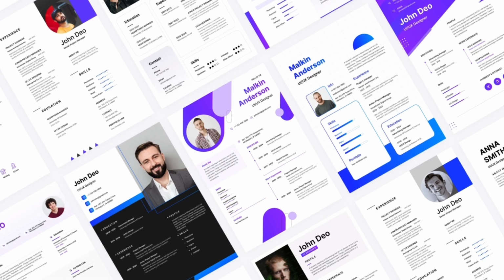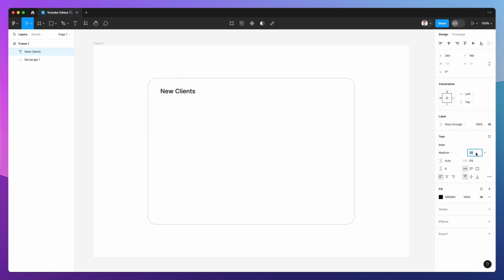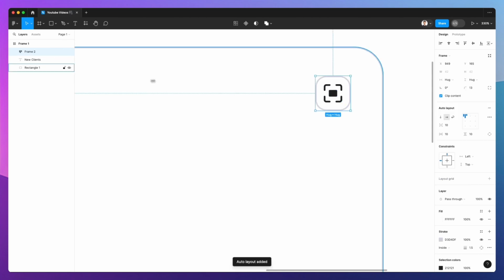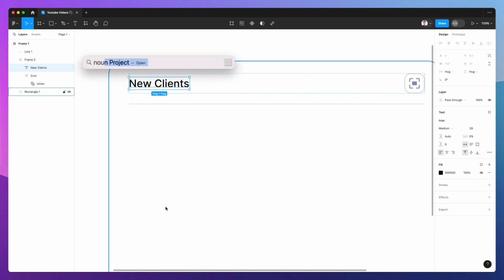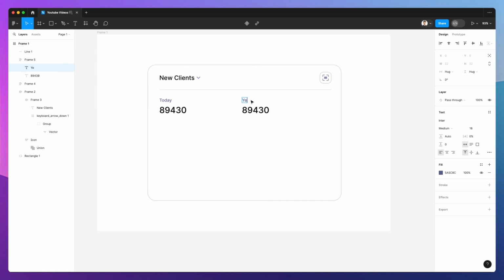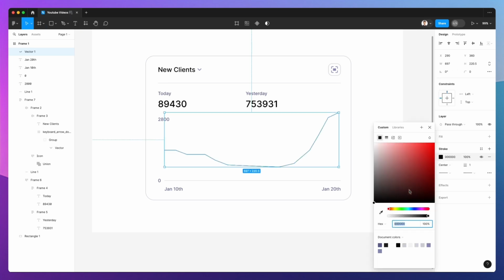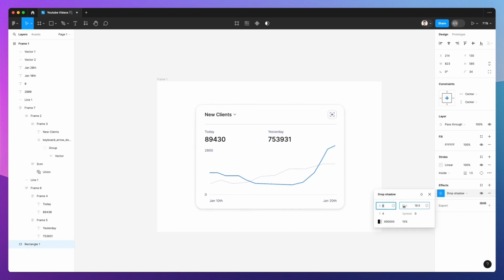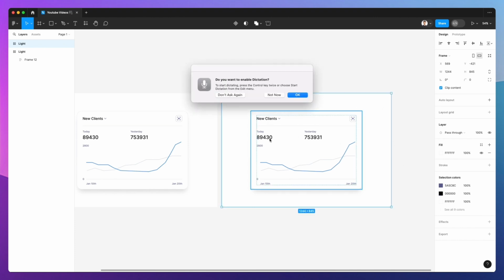Let's Design a Widget UI in Figma: Tutorial